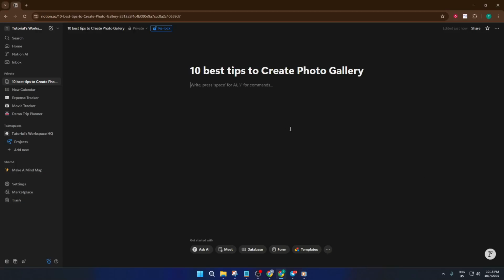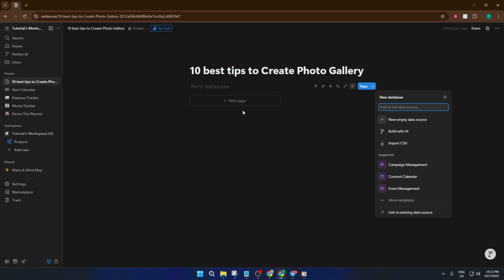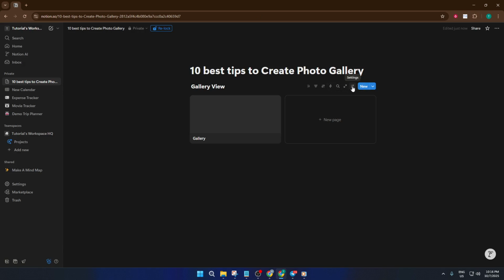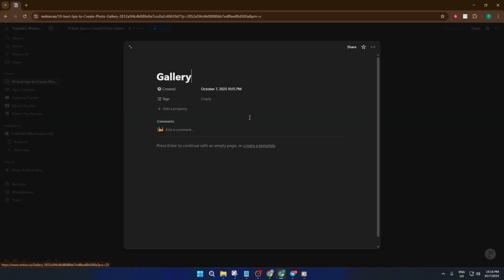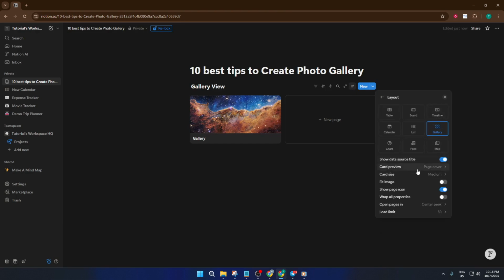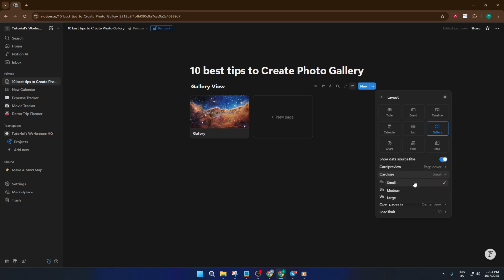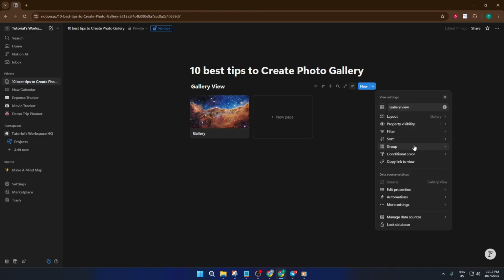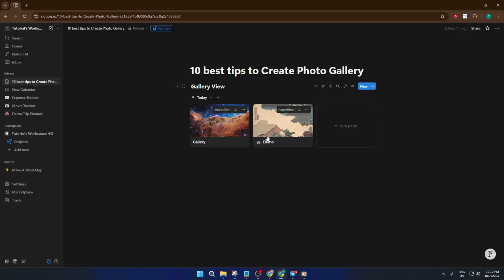How to Create a Photo Gallery in Notion (Working Method)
This clear, practical tutorial shows you how to create a photo gallery in Notion. You�ll see the settings, tools, and steps that matter so you can complete the task without unnecessary guesswork. Notion menus can vary slightly by device, plan, and workspace configuration, so the walkthrough also explains what to look for if your screen appears different.

In this video, you'll learn how to:

? Open or create the database area needed to create a photo gallery in Notion